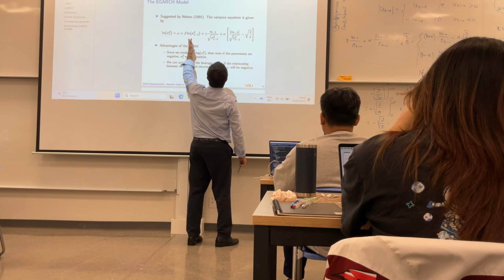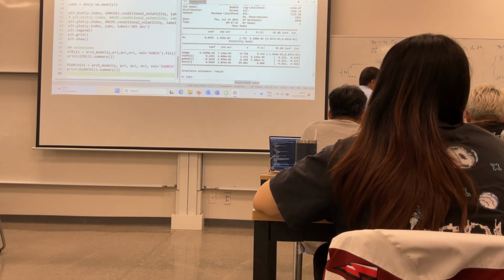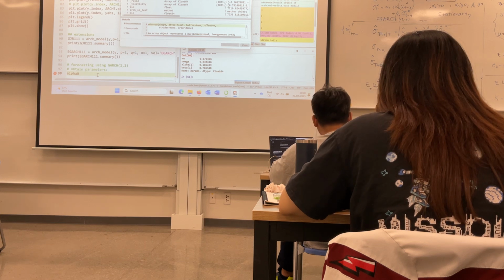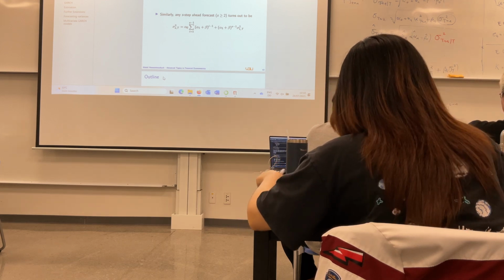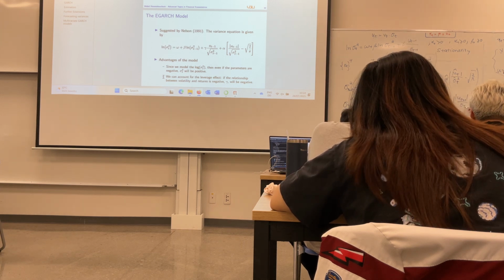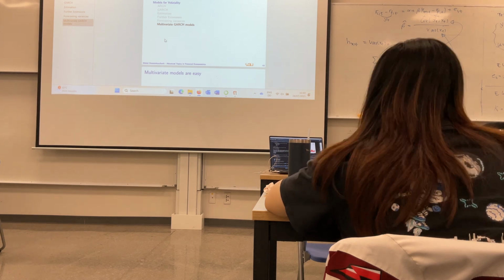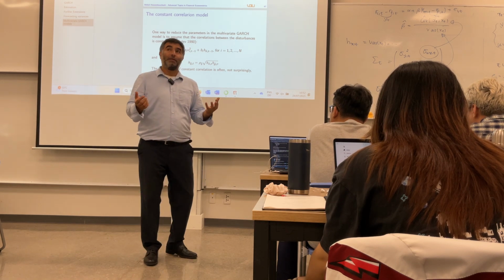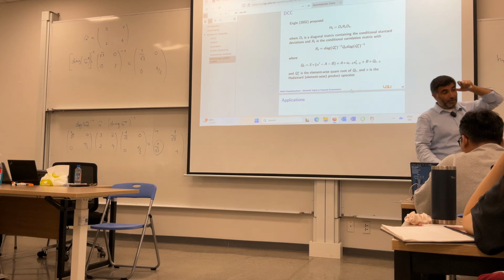ATFE_Day 4 pt 4/4